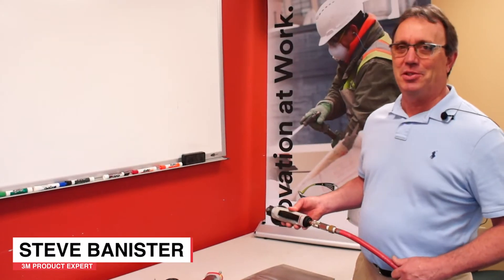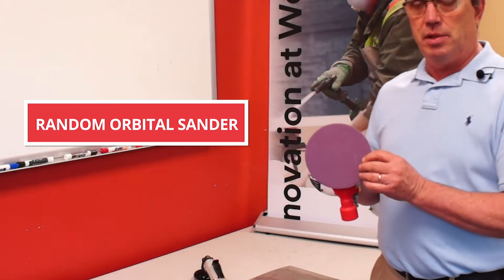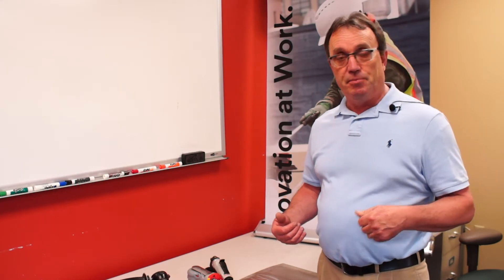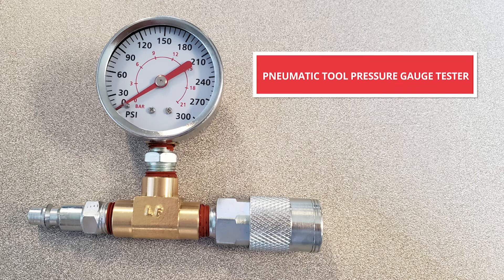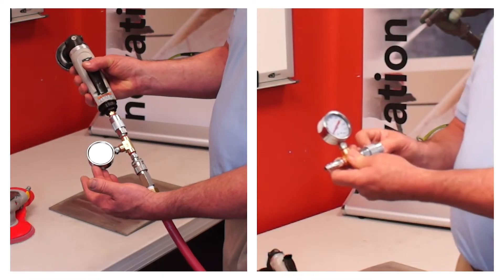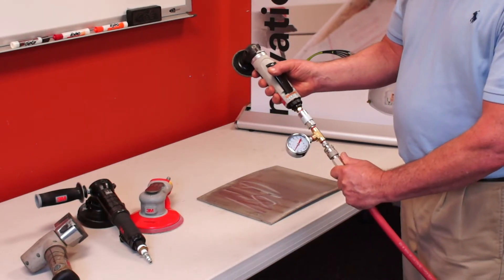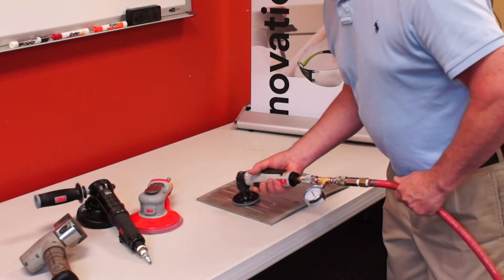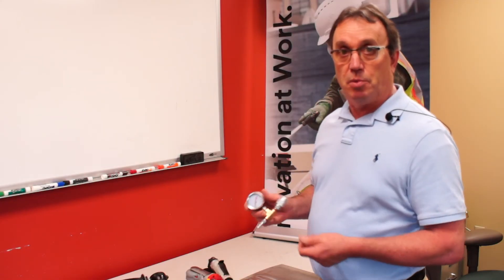How To Test Optimal Air Pressure For Pneumatic Tools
It's important to ensure your abrasive pneumatic tool speed is operating under ideal load and conditions. The tool's speed is directly proportional to the effectiveness of your abrasive. Steve, CW Hayden's 3M product and tool expert, shows us how to use an inline air pressure gauge for:

We also have all types of abrasives for all these tools and more